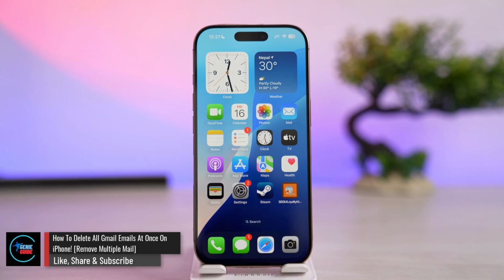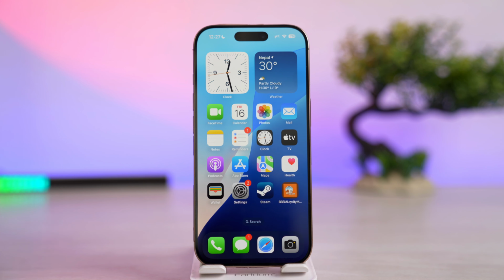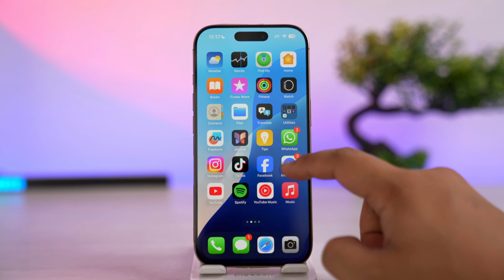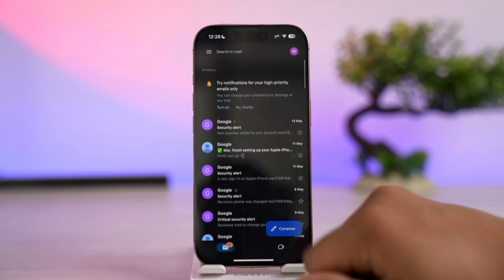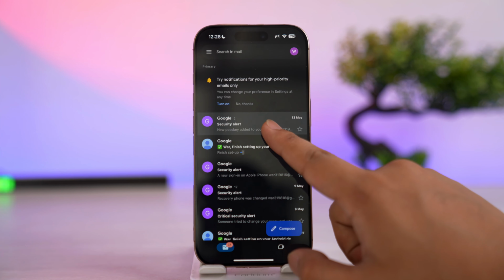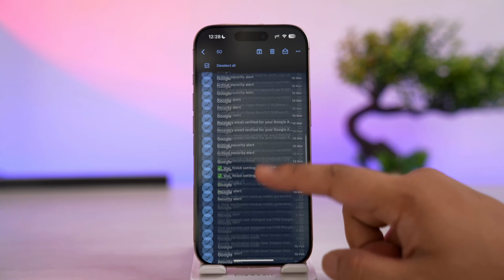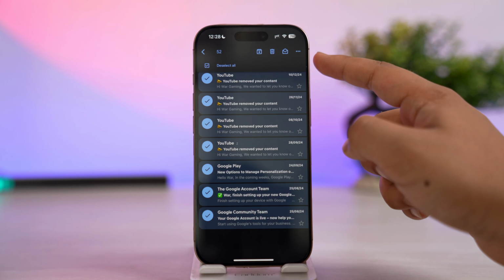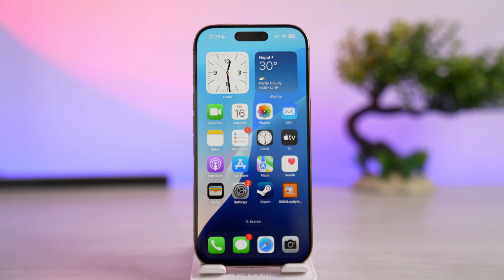How To Delete All Gmail Emails At Once On iPhone ! [Remove Multiple Mail]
Deleting all Gmail emails at once on an iPhone can be tricky due to limitations in both the default Mail app and the Gmail mobile app. The default Apple Mail app does not support bulk actions like selecting all messages in a single tap, so the Gmail app is a better option for managing and removing multiple emails quickly. While you still can't delete every email at once with one tap, you can remove emails in batches efficiently.

Start by launching the Gmail app on your iPhone. Log into the Gmail account from which you want to delete emails. If you want to delete emails from multiple Google accounts at once, tap the three horizontal lines in the top left to open the menu, then select “All Inboxes.” This will display messages from all your linked Gmail accounts in one view.

To begin deleting, tap and hold on one email until it is selected. Once one email is selected, you can tap on others individually to add them to your selection. Alternatively, you’ll see a “Select all” option appear at the top once you've selected the first message. Tap it to select up to 50 emails at a time, which is the maximum batch the Gmail app allows per screen.

Once 50 emails are selected, tap the trash icon at the top of the screen. These messages will be moved to the Trash folder, where they’ll remain for 30 days before being permanently deleted. If you realize you’ve deleted an important email, you can recover it from Trash during this period.

You can repeat this process for additional emails by scrolling to load the next batch of messages, selecting them again, and sending them to the trash. While this method doesn’t allow for one-click deletion of all emails, it is the fastest way available directly through the Gmail app on iPhone.

Timestamps:
0:00 Introduction
0:21 Open Gmail app and log into account
0:35 Select All Inboxes or specific account
0:44 Long press to select emails and tap Select All
0:53 Delete up to 50 emails at a time using trash icon
1:09 Deleted emails stay in Trash for 30 days
1:17 Conclusion